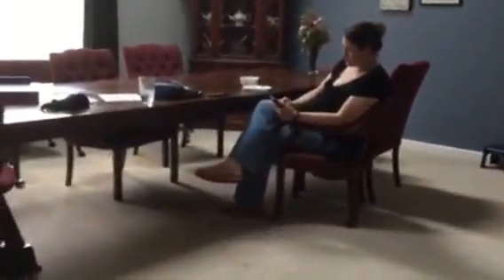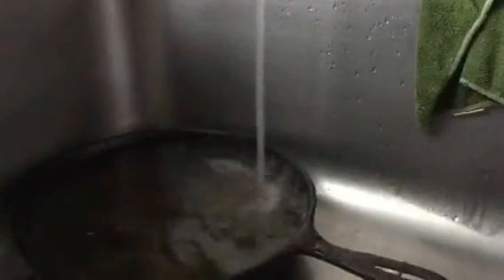How to save the environment the TRUE WAY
Look at Jedediah's channel.